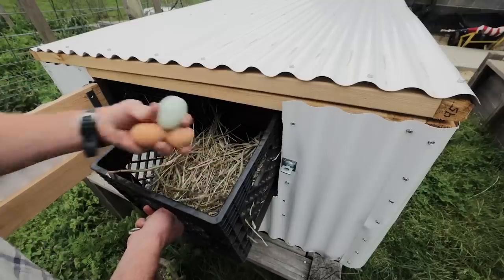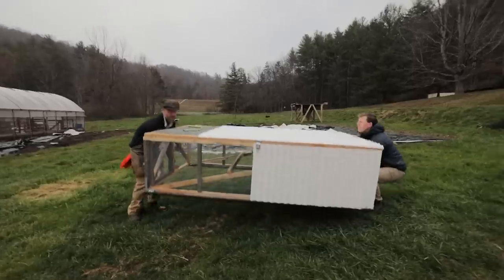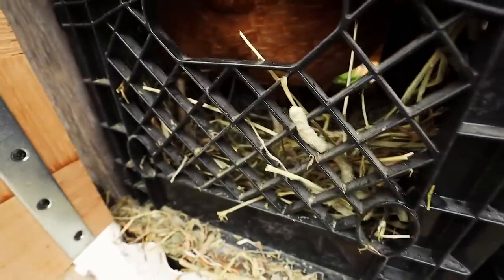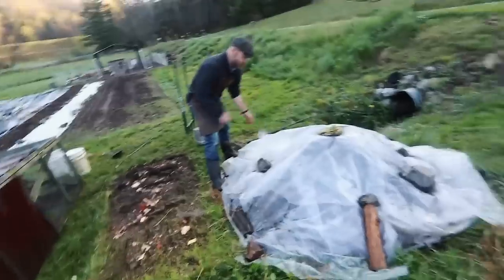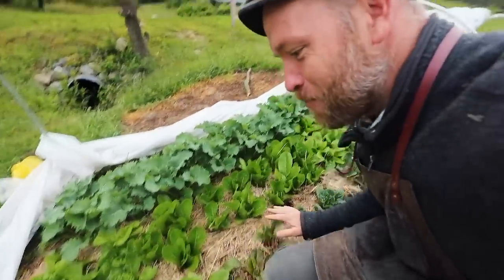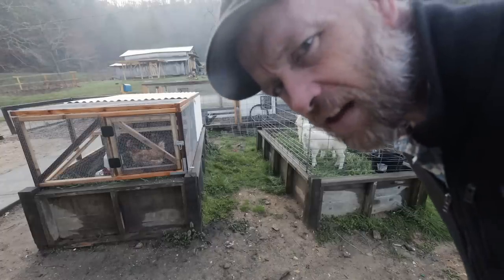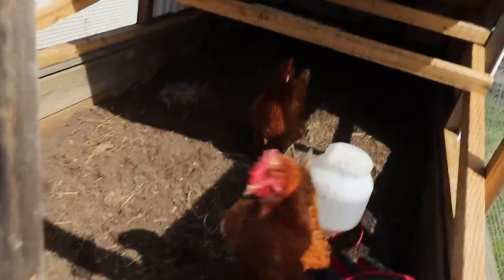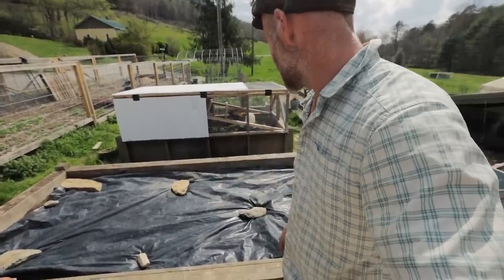BEFORE | AFTER (Chicken Tractor)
DIY Chicken Tractor that does your gardening. Plans Coming soon!